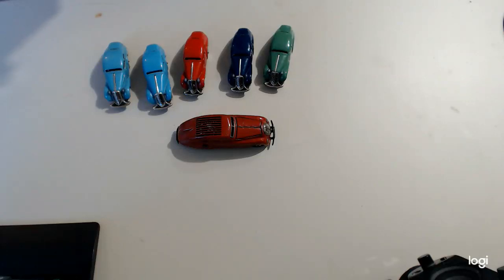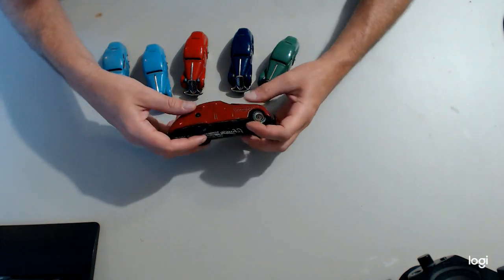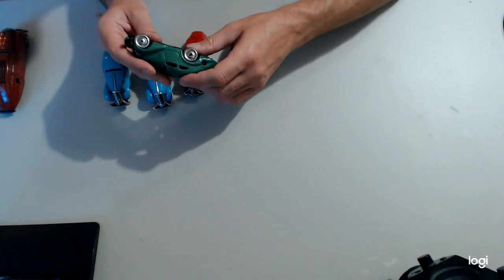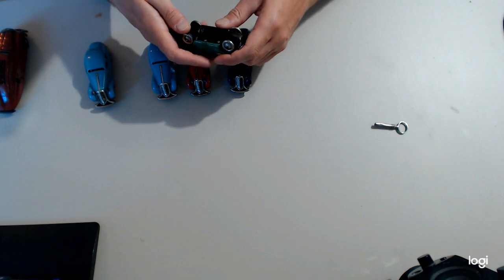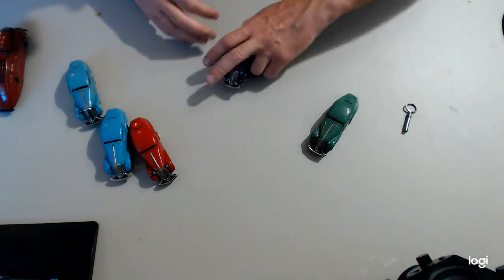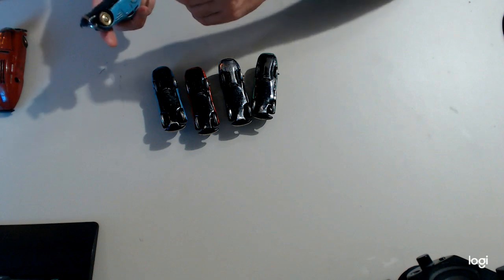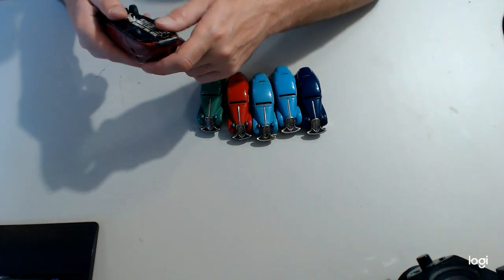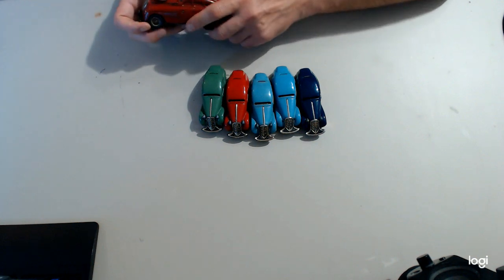Schuco, Miniature Cars Toys from Germany 1930's, tests and review, lot found on flee market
Shuco Cars from the 1930's review, found on flee market in France, I much it worth now and worth it to keep them, how to evaluate the state before selling them.
I thank you to watch my videos, best regards to all of you